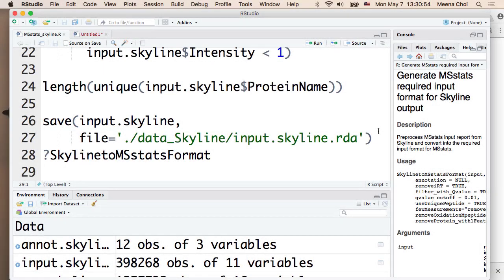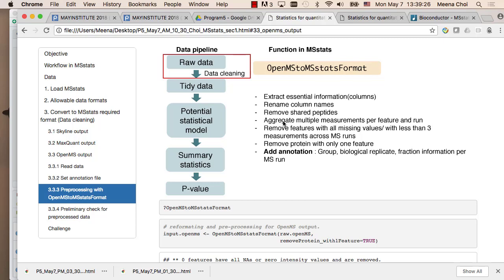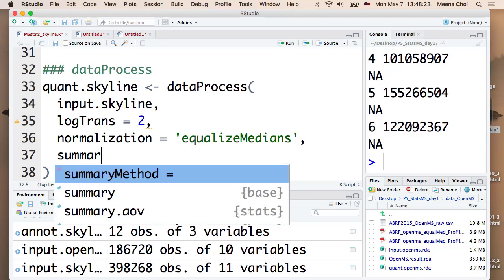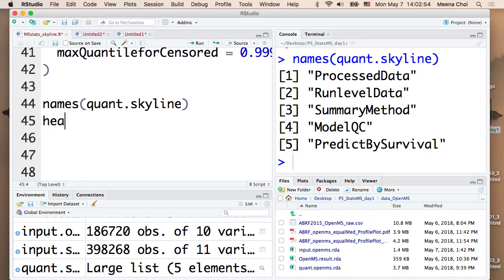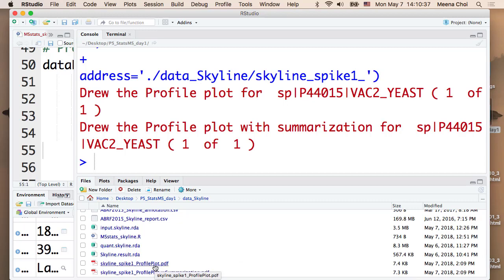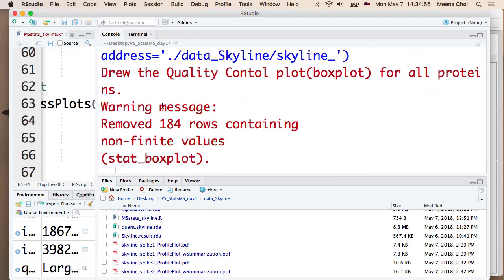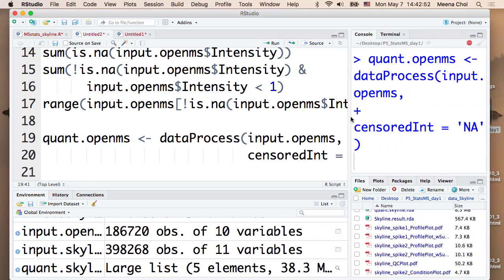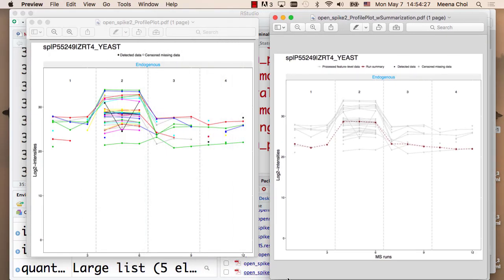Hands on: MSstats - Normalization and Summarization - Meena Choi - May 2018